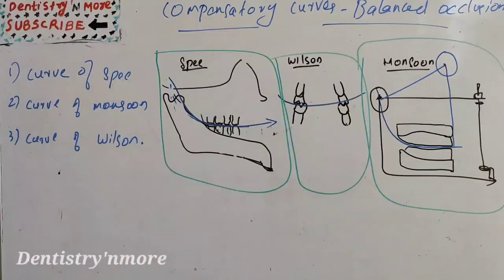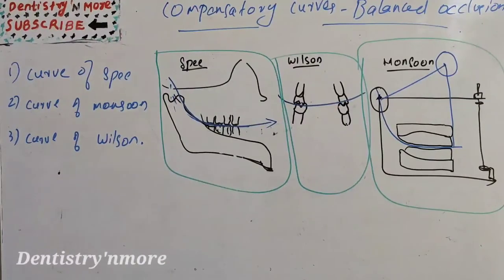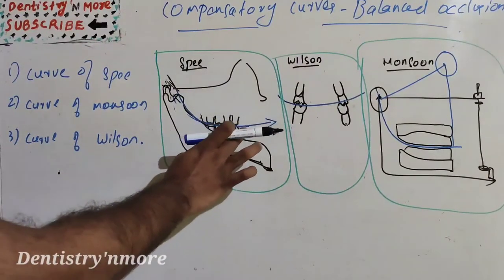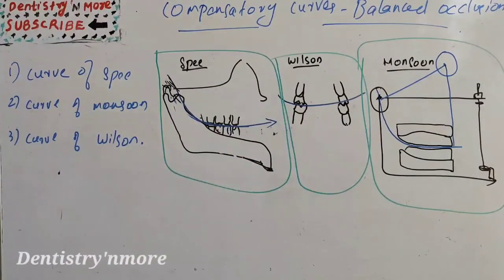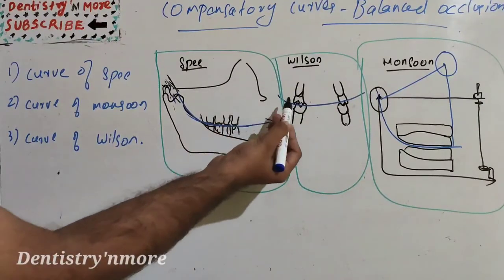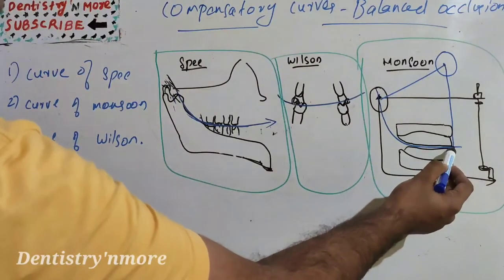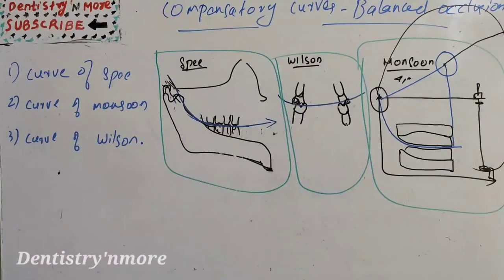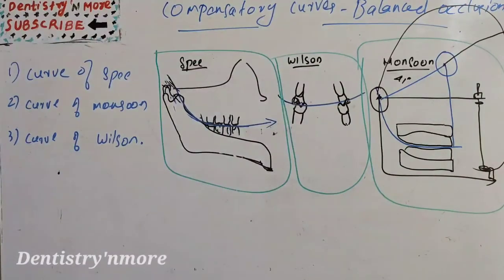COMPENSATORY CURVES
Compensatory curves The Anteroposterior and lateral curvatures in the alignment of the occluding surfaces and the incisal edges of the artificial teeth that are used to develop a balanced occlusion.

Mic used

2)Oral medicine & Radilology

3)Oral pathology

4)Pedodontics

5)Orthodontics

6)Public health dentistry